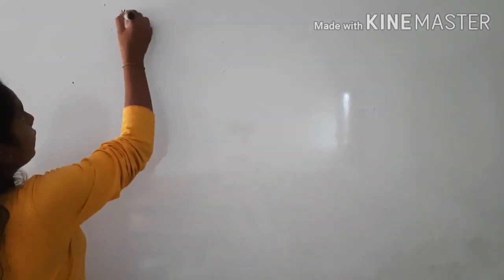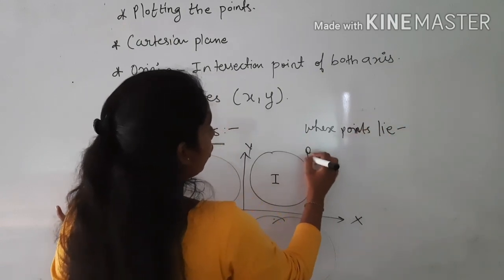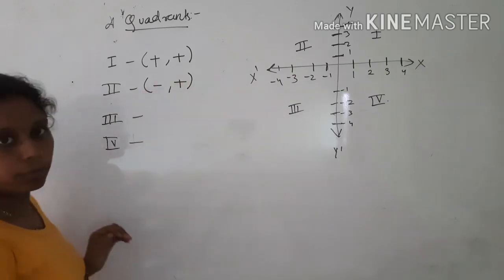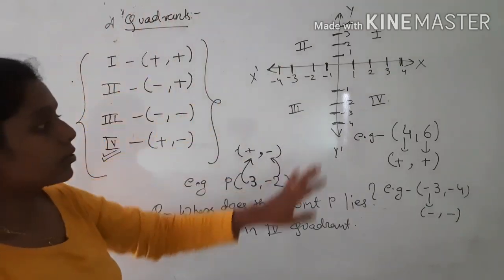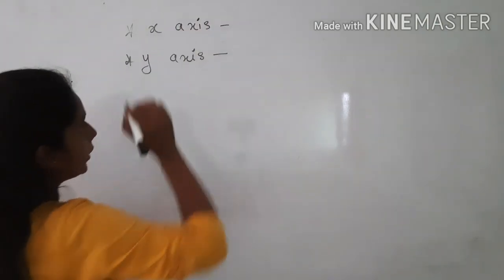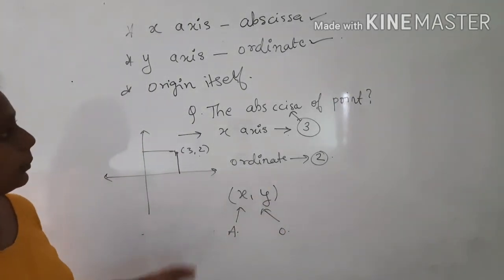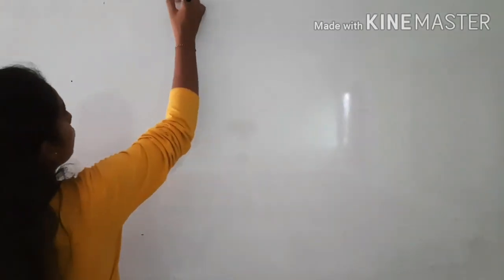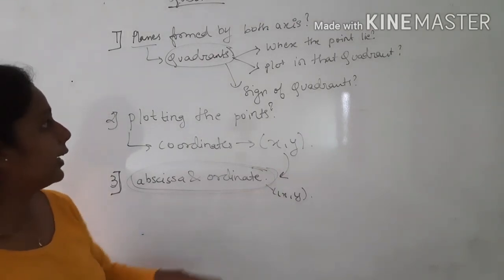CBSE CLASS 9th Chpt 3 Coordinate Geometry (part 2)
This is the second and last part of the chapter hipe u guys understood it and please do ask if any doubt 👍